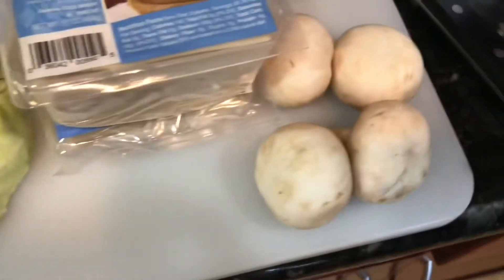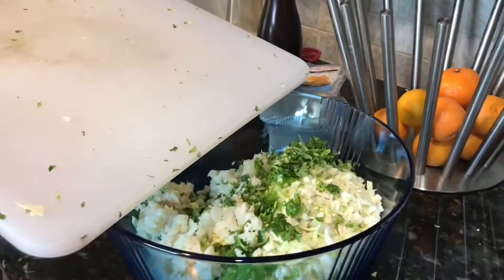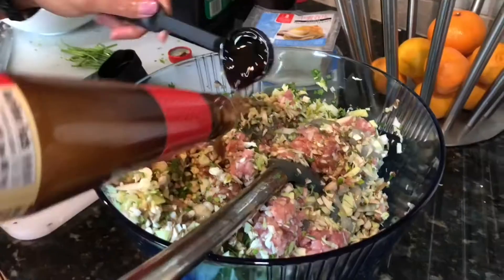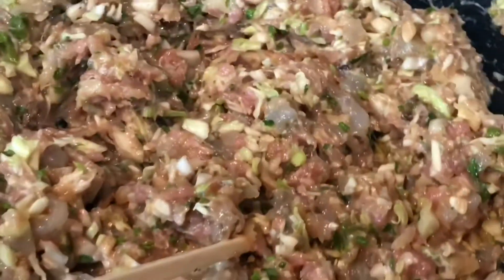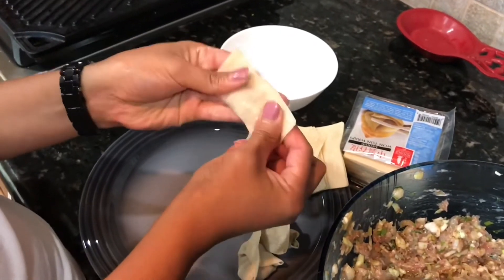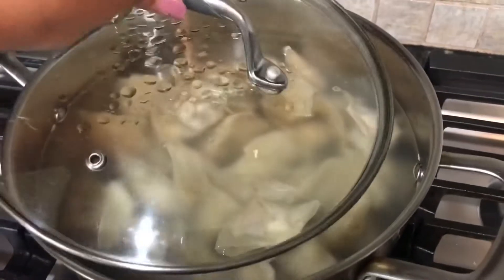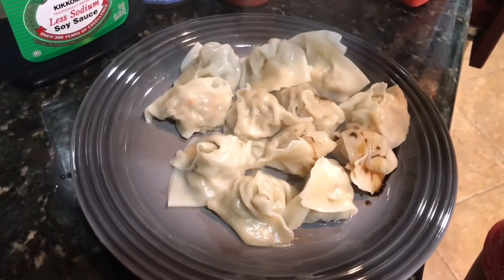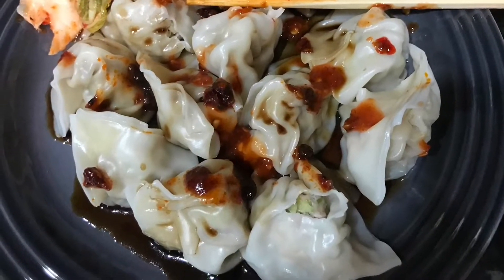Super Easy Wonton Recipe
0.5 lb shrimp
1 lb pork
half head of cabbage
4 mushrooms
3 cloves of garlic
1-2 T minced ginger
2 stalks of green onions
one bunch cilantro
1/4 cup chicken broth
3 T sesame oil
2 T soy sauce
2 T hoisin/oyster sauce
wonton wrapper
black pepper

Toppings/Sauce:
chinese vinegar
soy sauce
chili sauce/sambal oelek